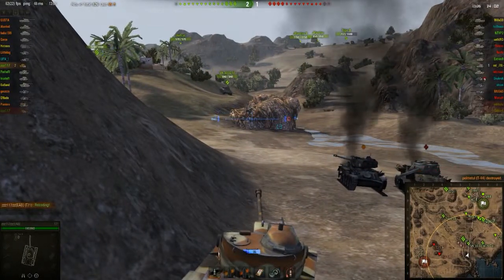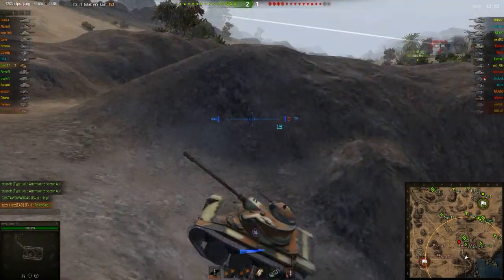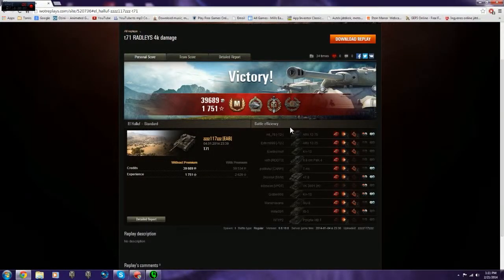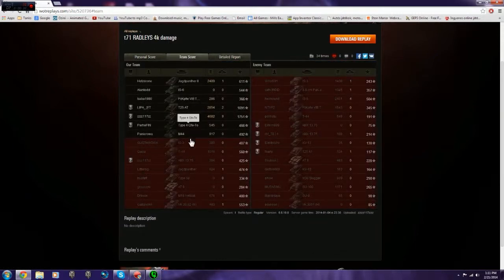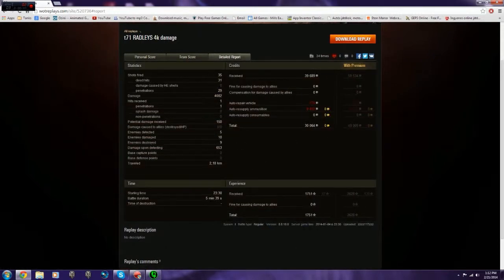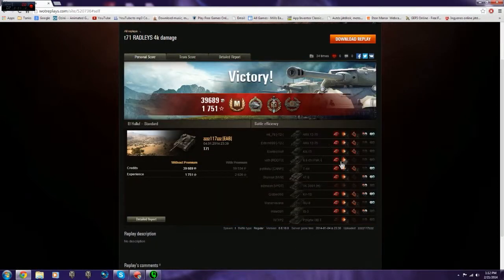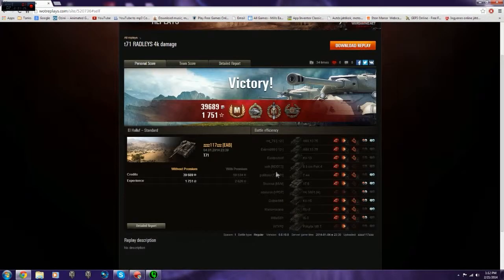EAB presents zzzz117zzz in his T71 and a Radley Walters!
ALL SORTED!